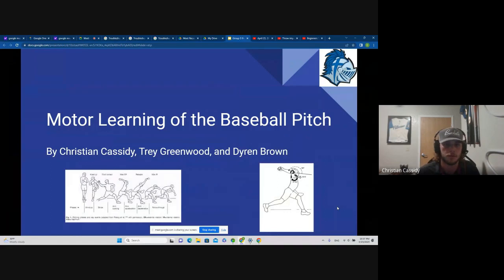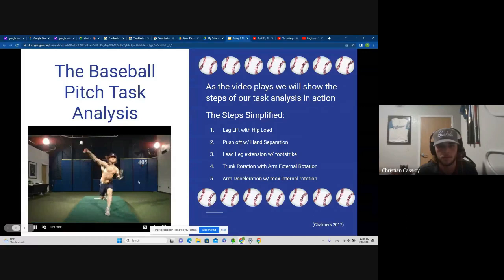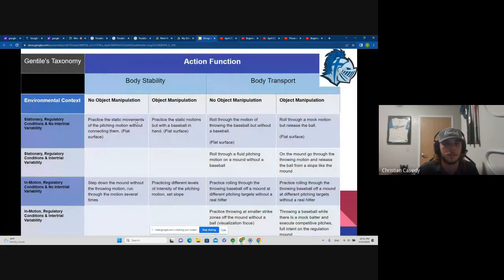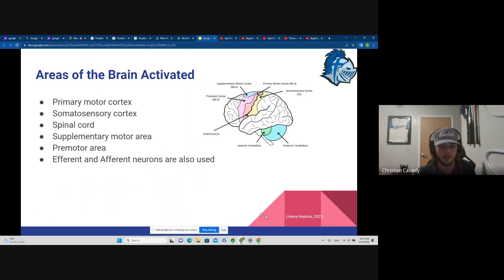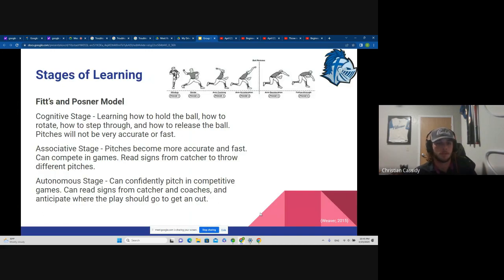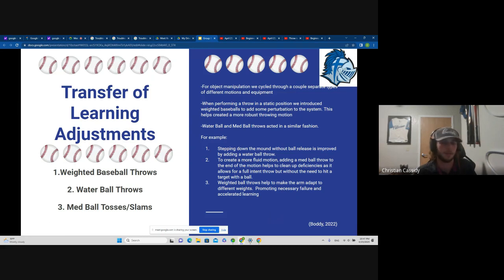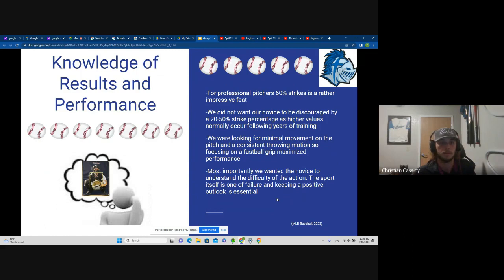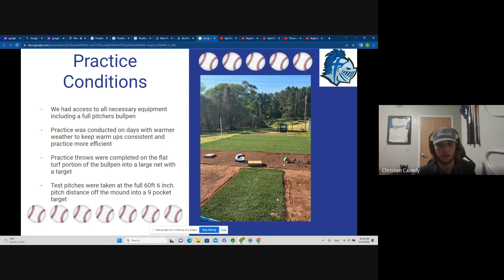GROUP 3 PITCHING MOTOR SKILL PRESENTATION